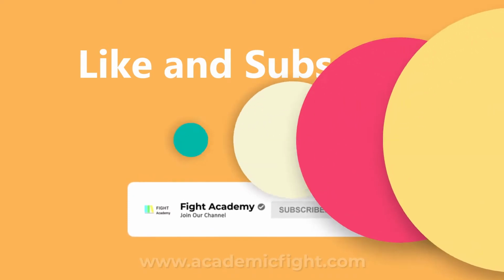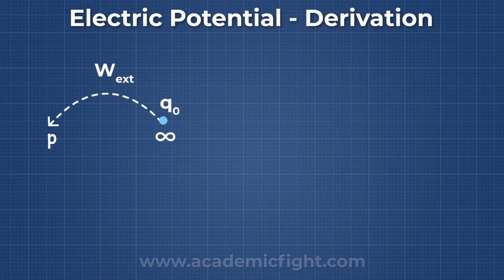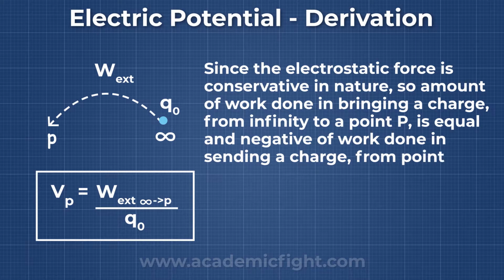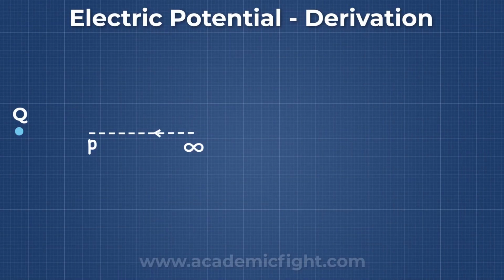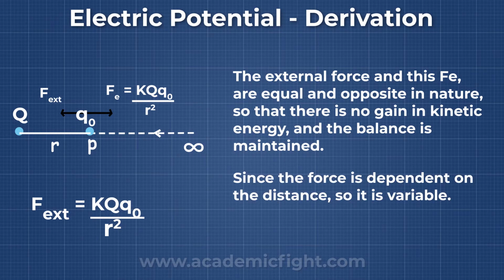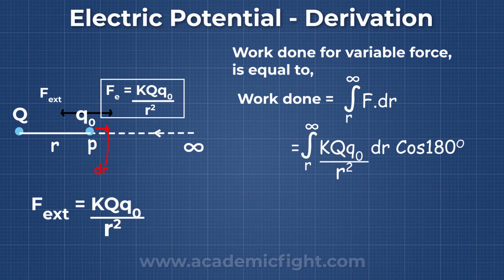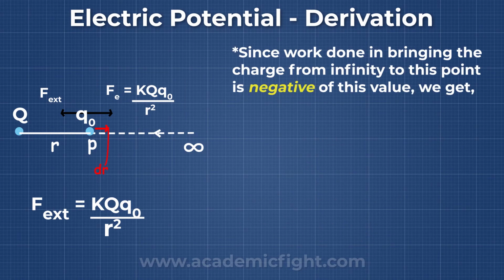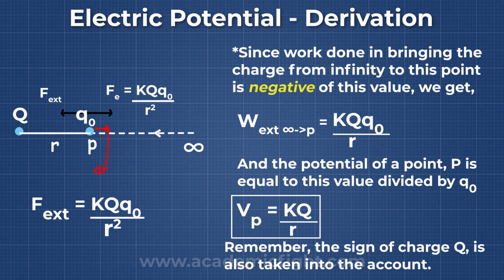Electric Potential Formula Derivation | A Simple Way to Remember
In this video, we are going to learn how to derive the formula for electric potential.

0:00 - Electric potential formula
0:24 - Electric potential explanation
1:28 - Electric potential formula derivation